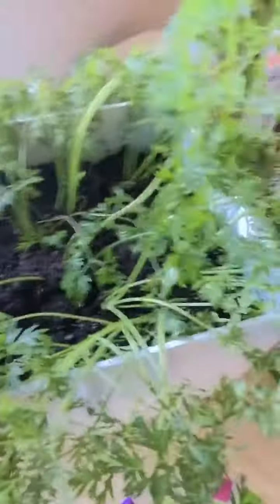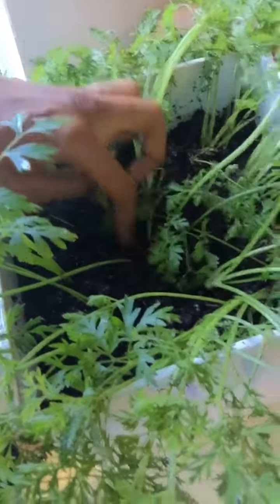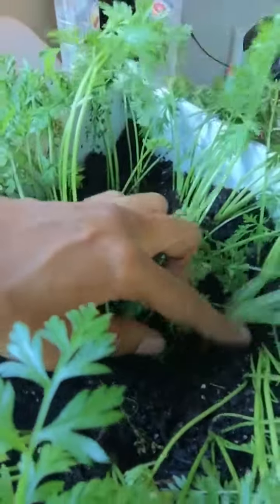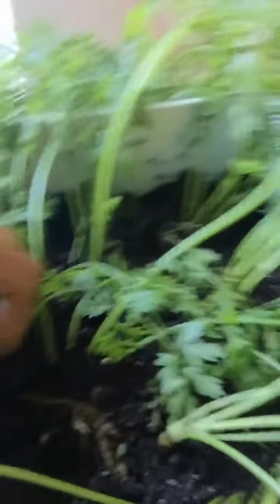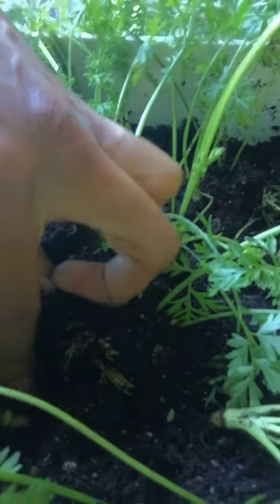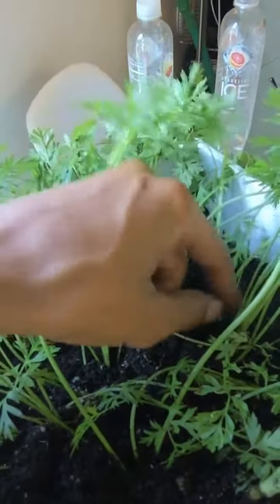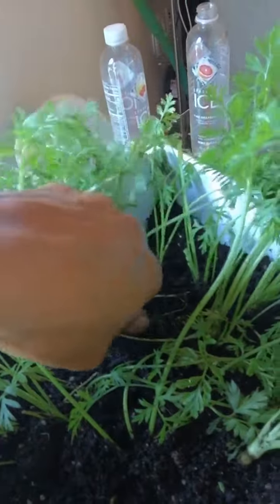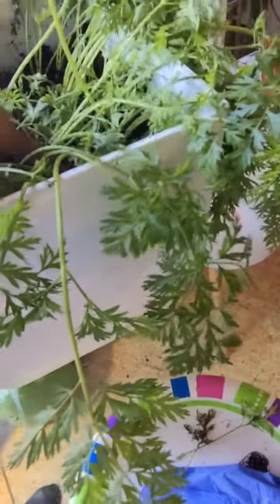Thinning Day For Survival - Growing Carrots + Bell Peppers In A Downtown Apartment Window S1E7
Decided to thin out my carrots after 1 month of growing. I read online that carrots don’t like this. Welp I did it anyways. Wish me luck. If the ones I moved around die, hopefully the ones I didn’t touch live on.